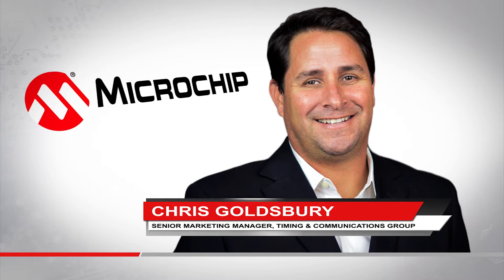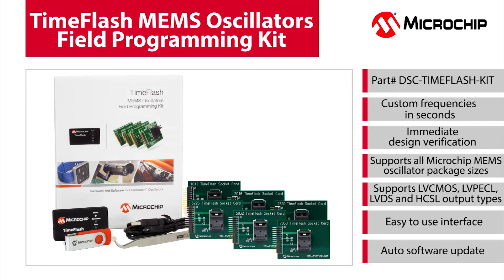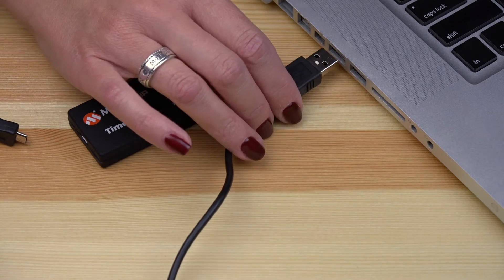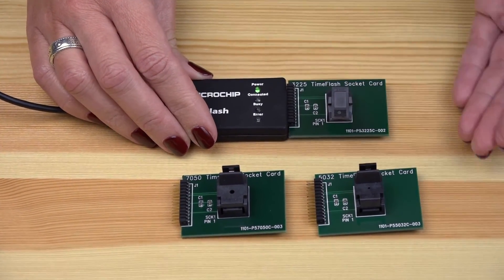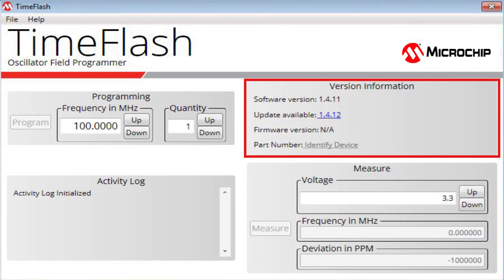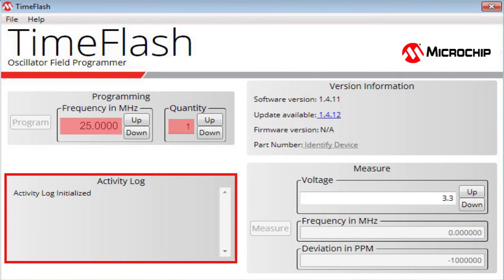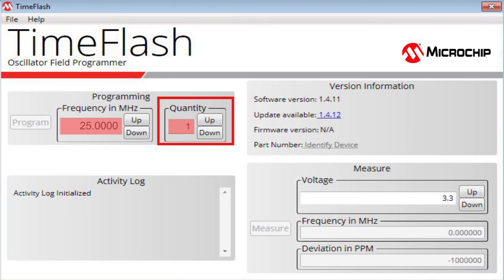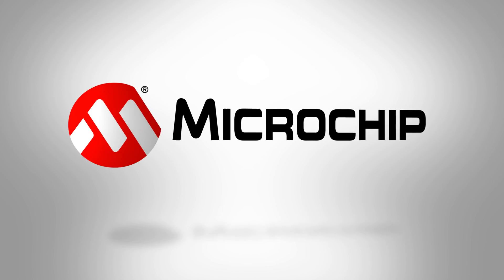TimeFlash MEMS Oscillators Field Programming Kit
A quick demonstration of the TimeFlash MEMS Oscillators Field Programming Kit that allows users to instantly program MEMS oscillators to any frequency, anywhere. This kit supports all Microchip MEMS oscillator package sizes and is designed to enable rapid prototyping and testing.